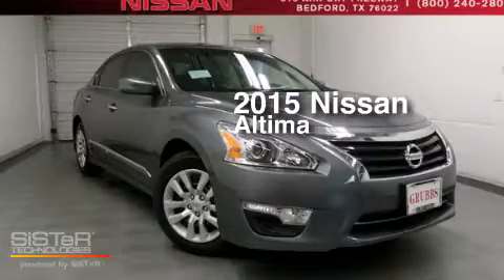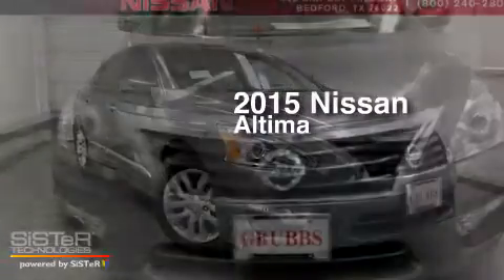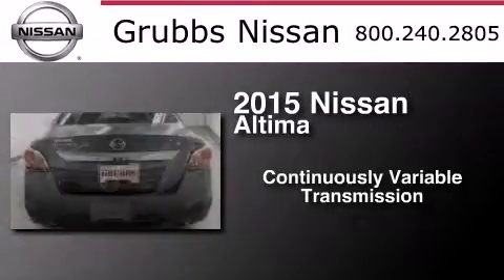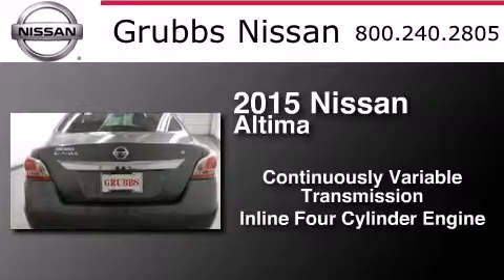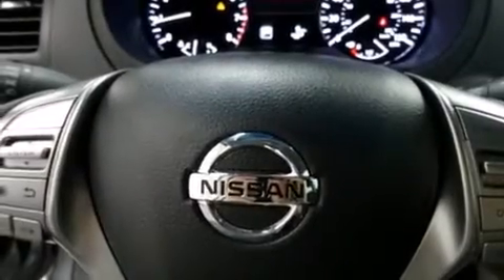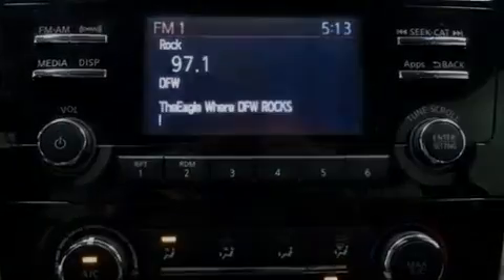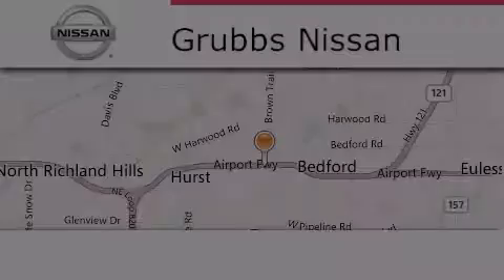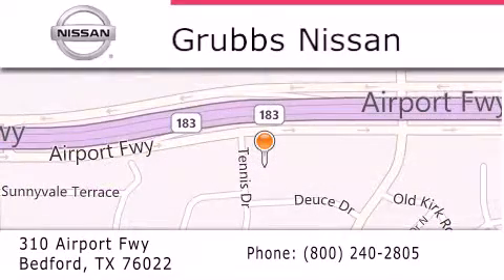2015 Nissan Altima Plano TX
We have been honored to serve the Bedford TX area , we promise that your experience at our dealership will exceed your expectations ! Year : 2015 Make : Nissan Model : Altima Engine : 2.5L 4 cyls Trans .